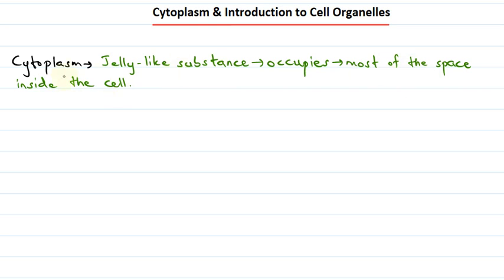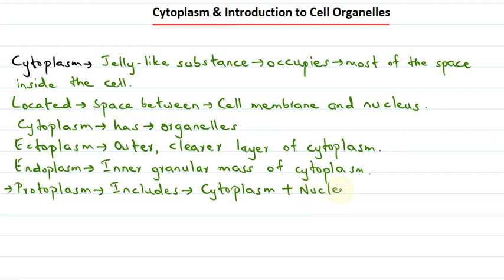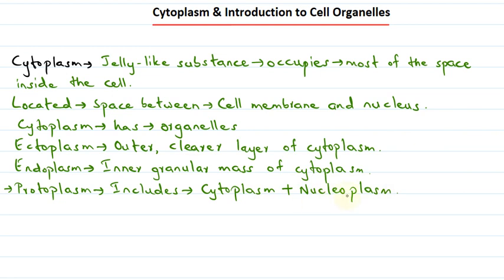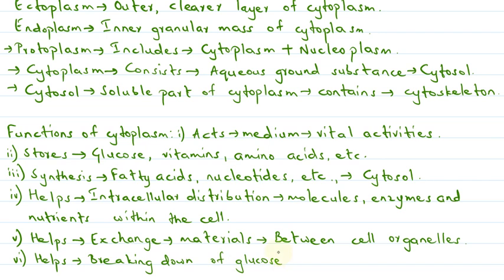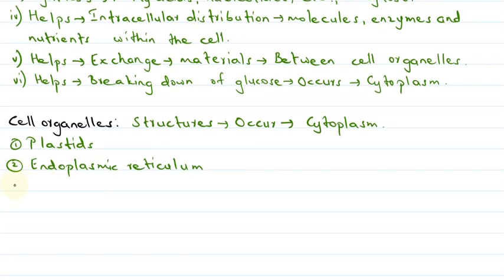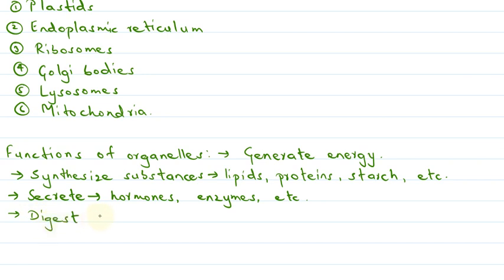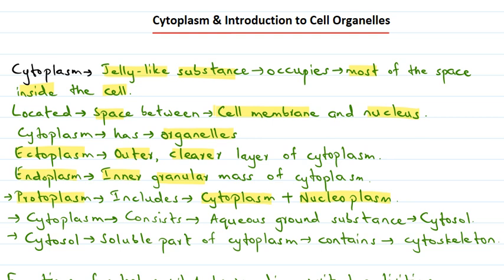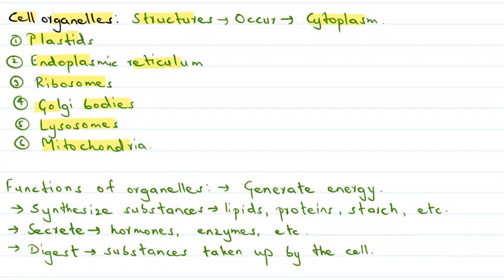Cytoplasm - Introduction to Cell Components | Biology | Life Sciences